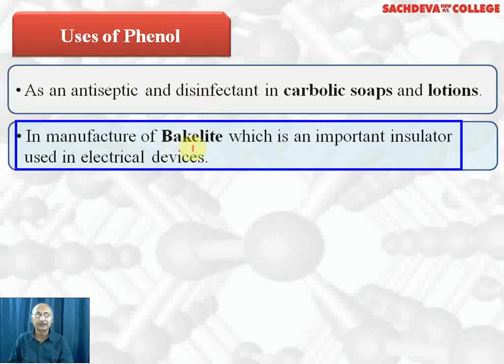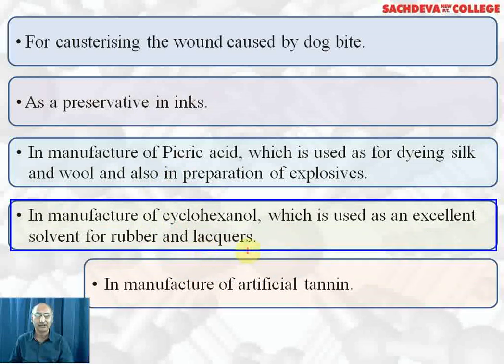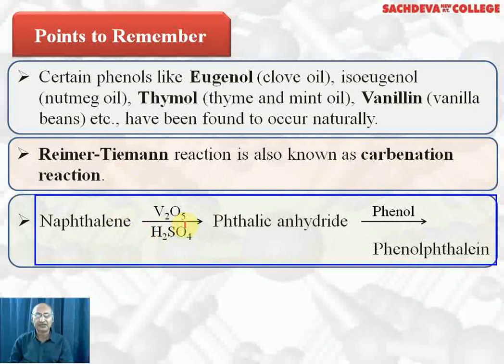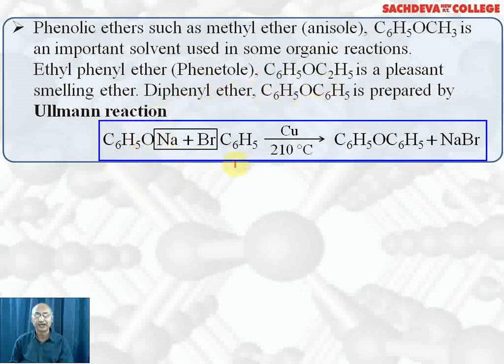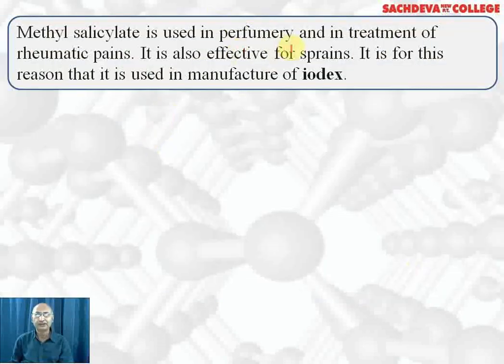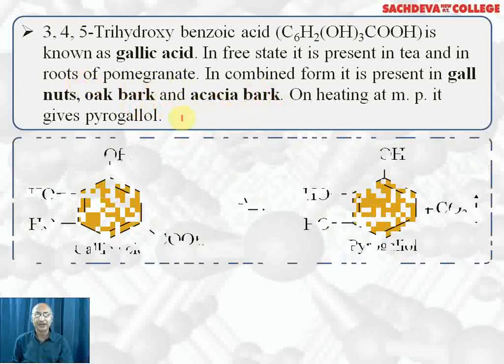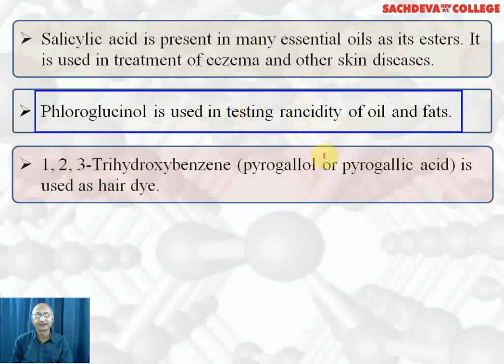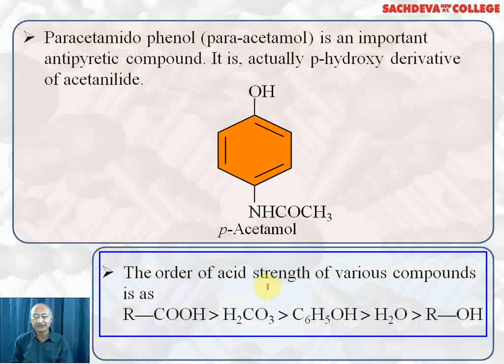Unit - 11 Alcohols, Phenols and Ethers - Lecture - 20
Uses of phenols are discussed in this lecture

Class 12th